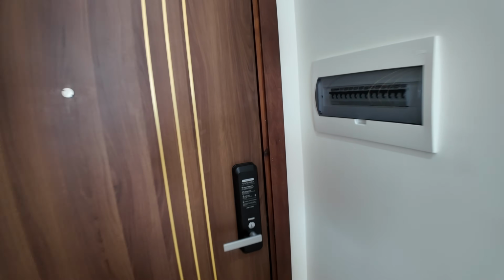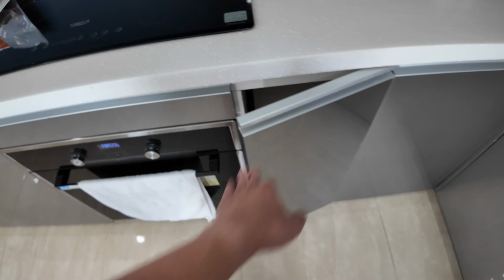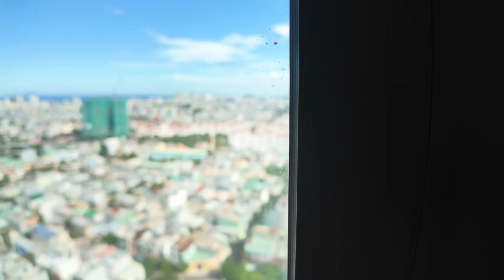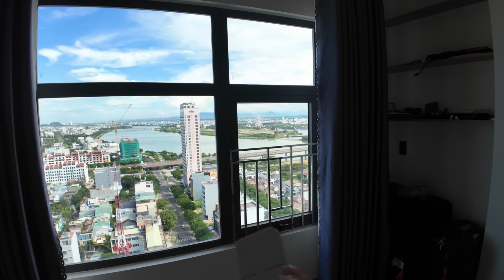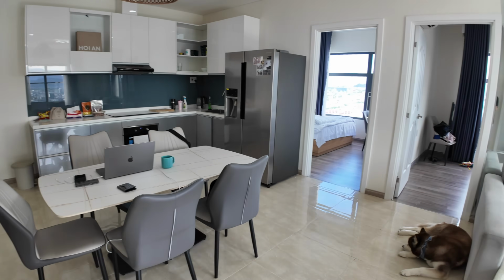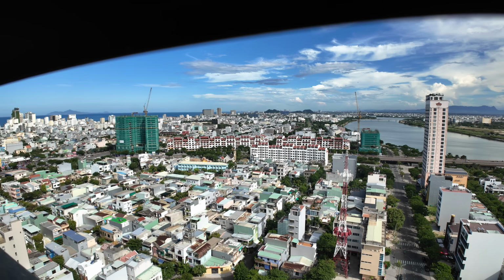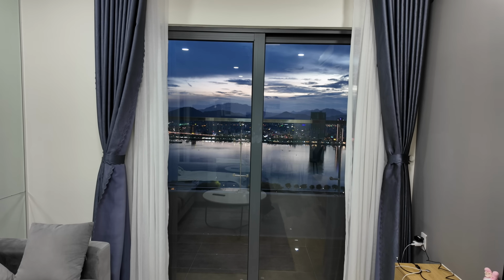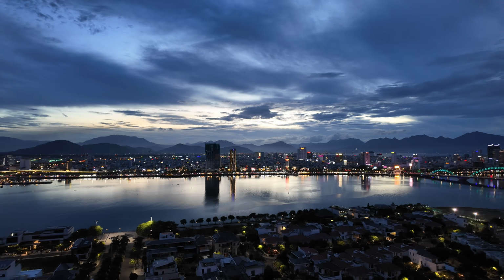Our Luxury High Rise Apartment in Da Nang, Vietnam (Price/Terms/Tips)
Follow the Journey on IG: issadavidp

Da Nang, Vietnam Vlog 2024

Our Vietnam Apartment Tour!

We sold everything we owned on a whim to travel the world with our husky Nala. Currently in Da Nang, Vietnam 🇻🇳

MY VLOG CAMERA AND EQUIPMENT